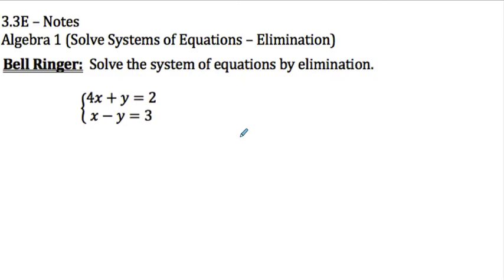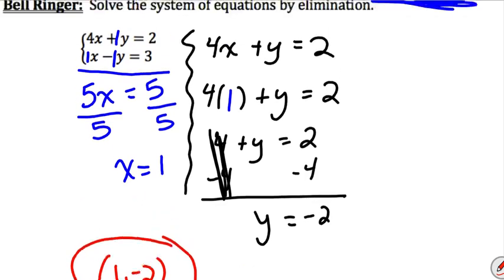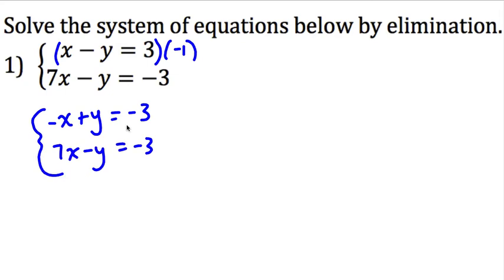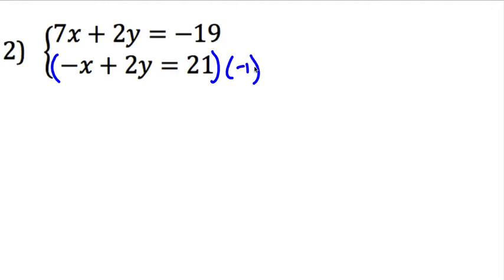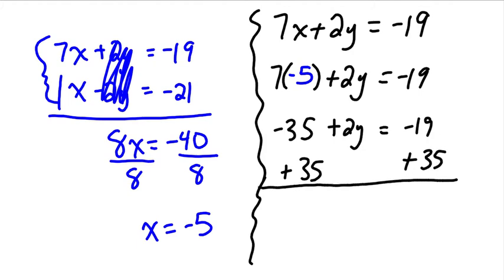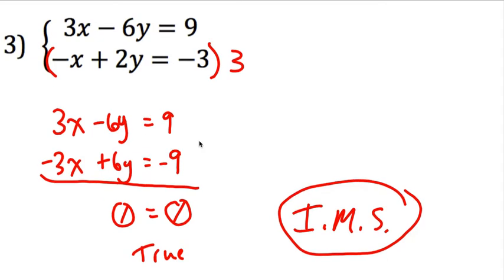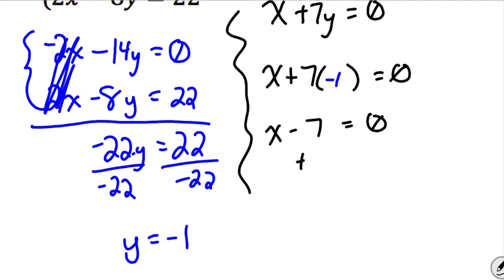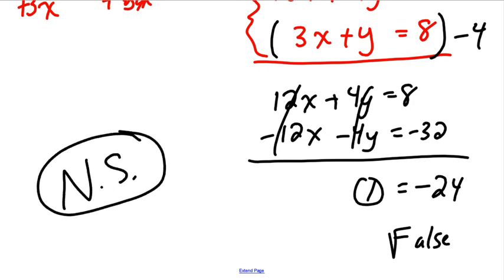Algebra 1 - 3.3E Notes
Solving Systems of Equations by Elimination part 2